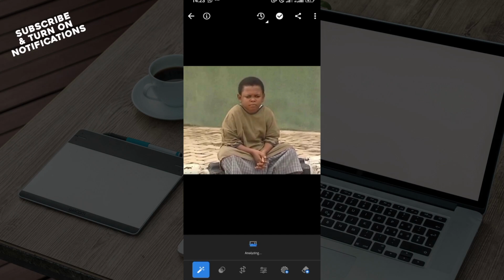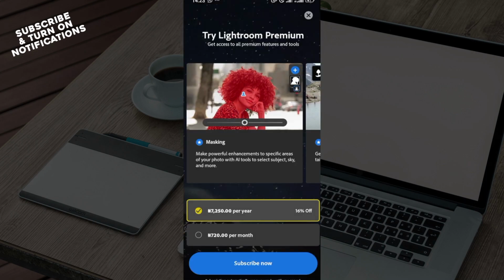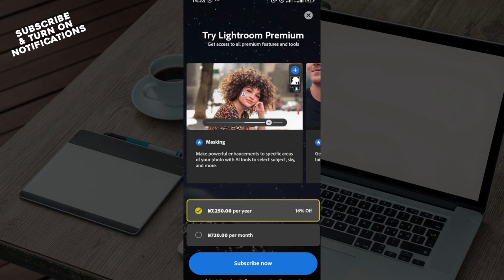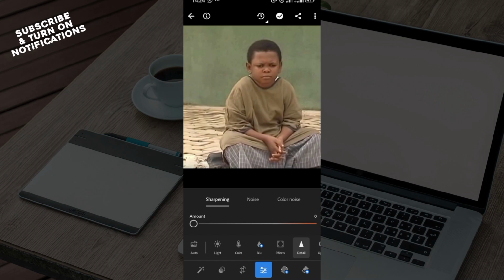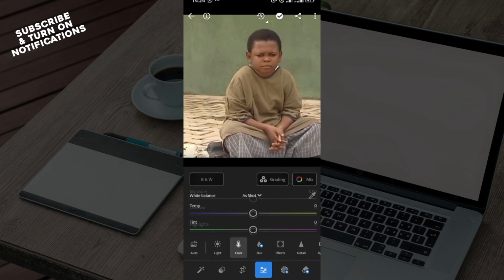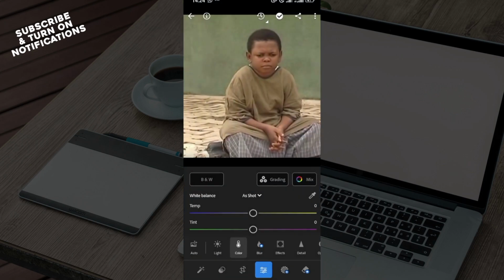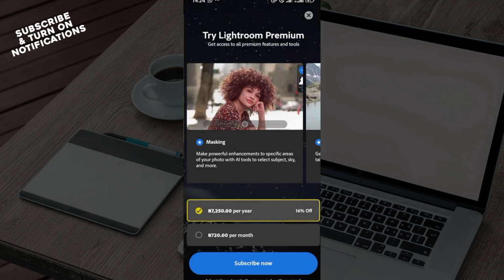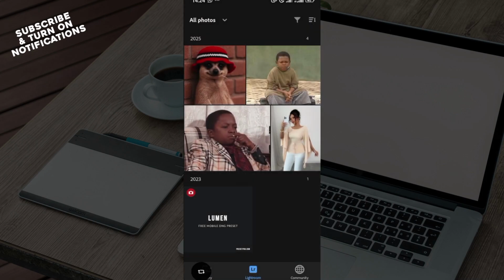How To Remove Red Eye in Adobe Lightroom Mobile (Easiest Way)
In this video I will show you How To Remove Red Eye in Adobe Lightroom Mobile. It would be good if you watch the video until the end so that you don't miss important steps.